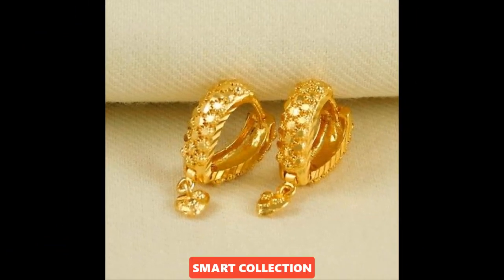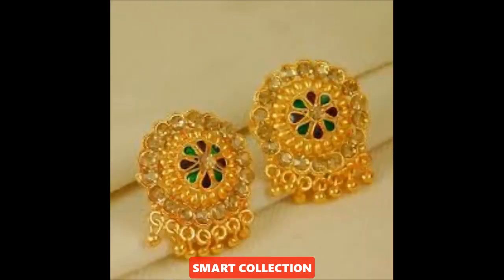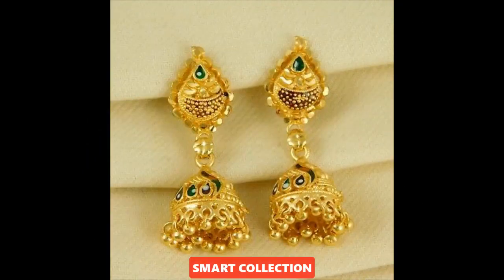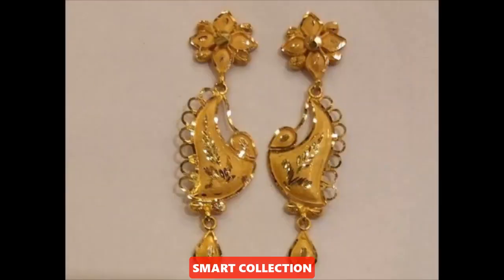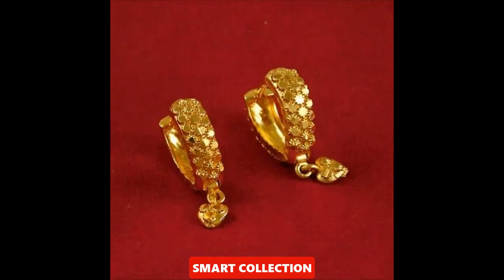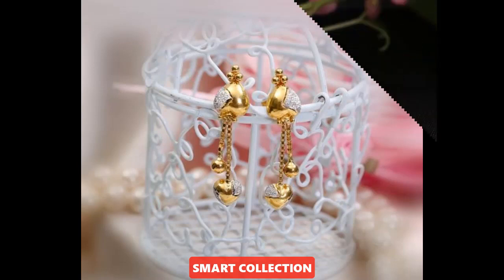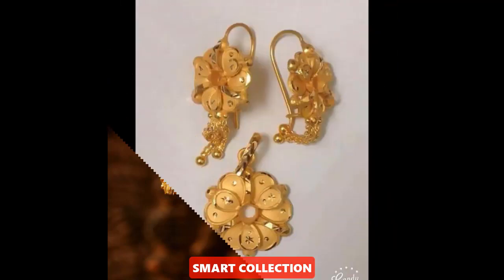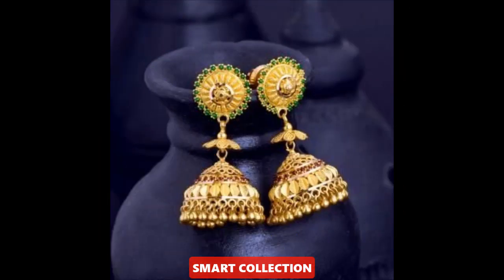Latest Pure Gold Earring Designs || Light Weight Daily Wear Gold Earrings Collection || S.C